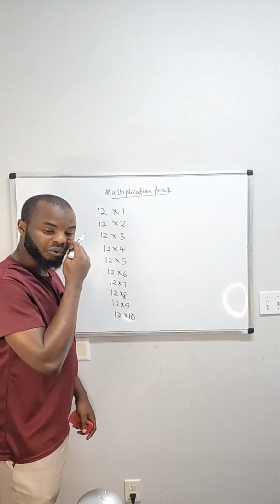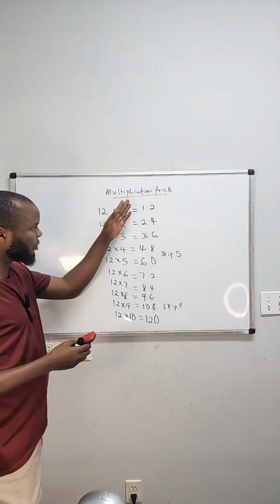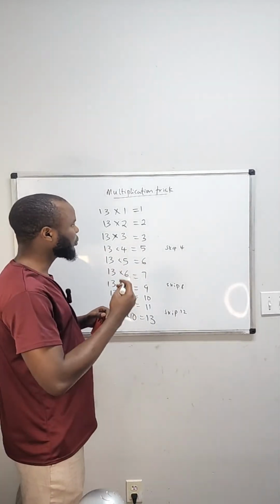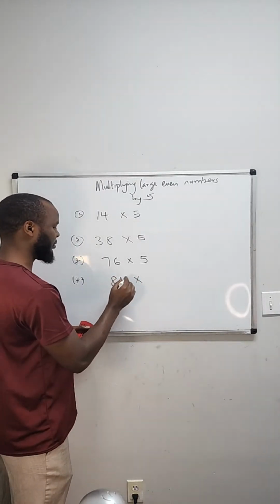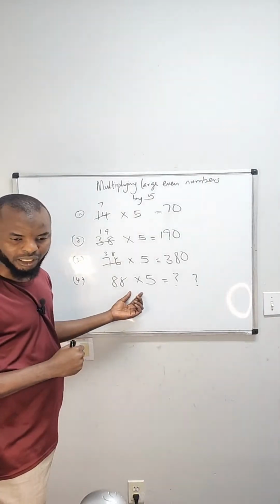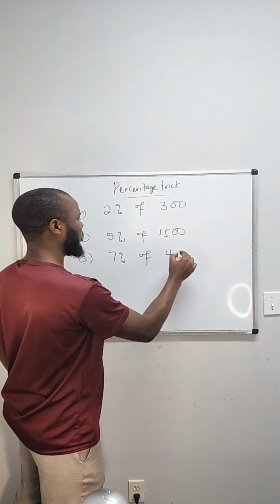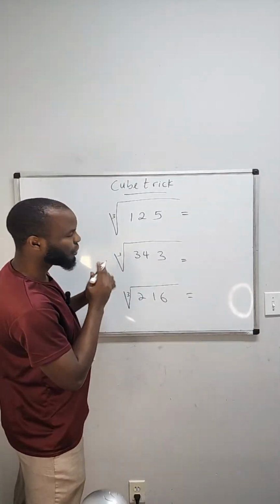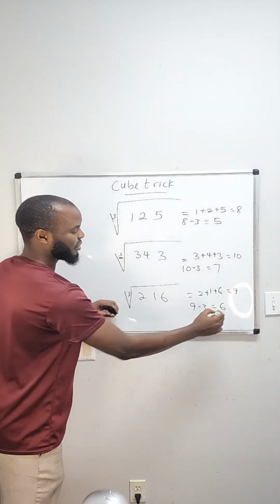Math Hack school didn't teach you